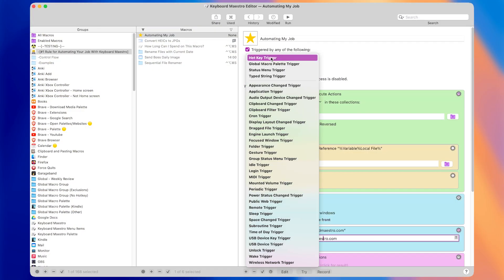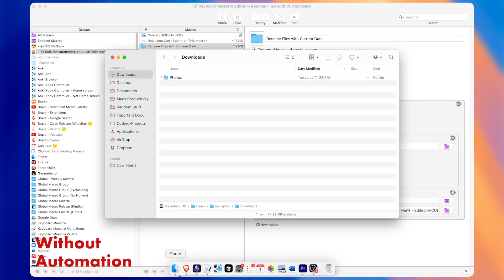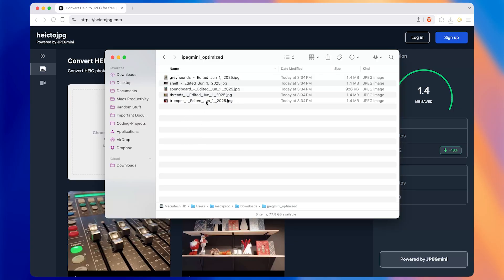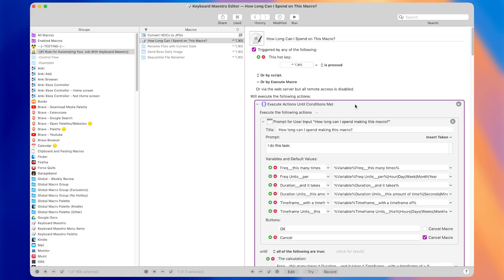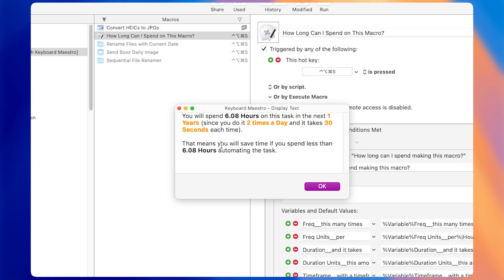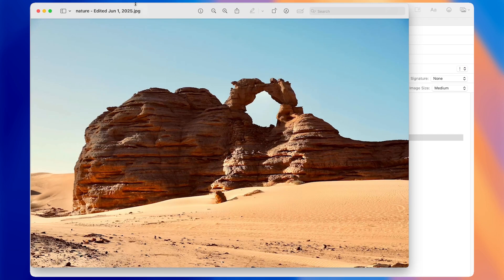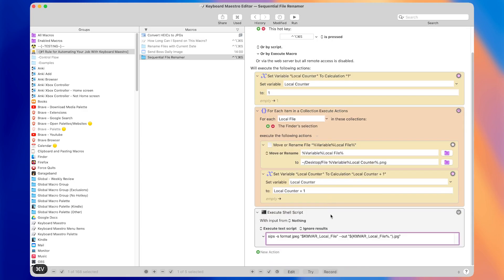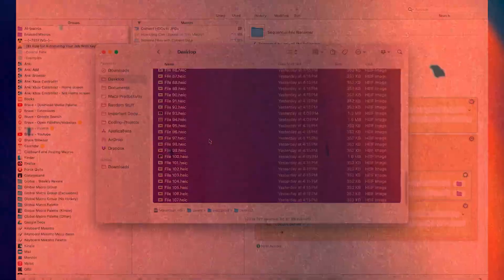#1 Rule for Automating Your Job With Keyboard Maestro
⌚️ Chapters:
Avoid This Mistake 00:00
Part 1 00:33
Part 2 01:06
Part 3 02:28
Part 4 04:21
Part 5 05:29
Part 6 06:08